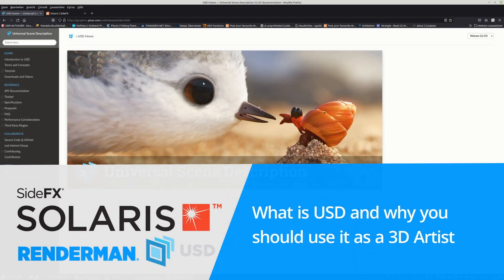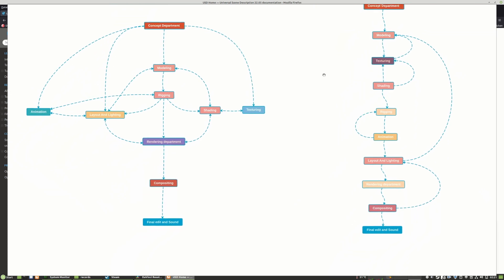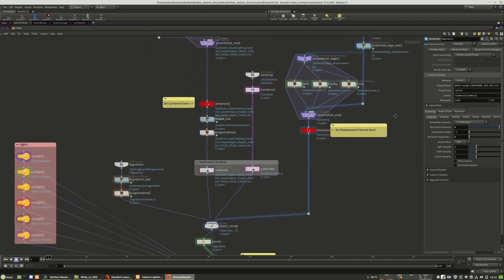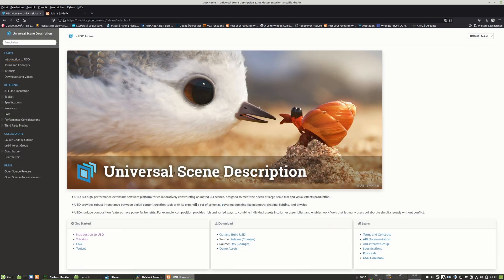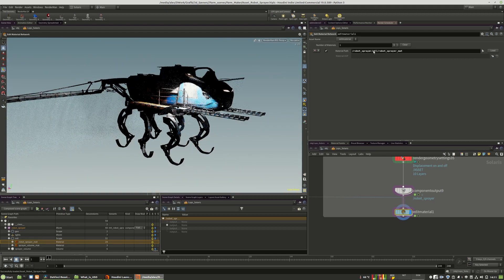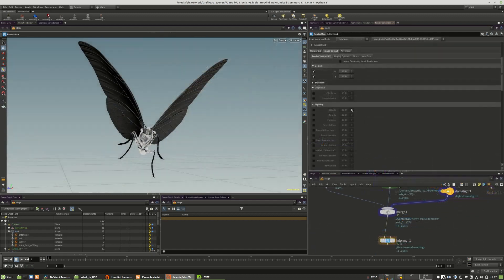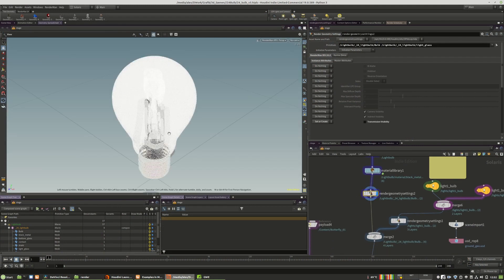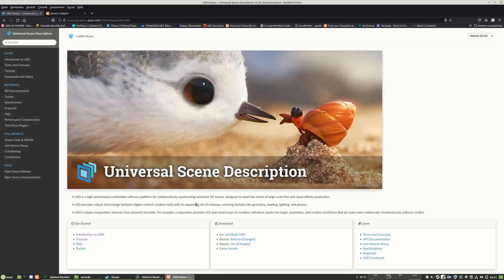Houdini Solaris for RenderMan | 02 | What is USD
USD is the future of our work environment: This lesson will cover the most important topic of this entire workshop - Pixar’s Universal Scene description also known as USD - it will provide a brief insight into why Houdini Solaris is an important part of a USD pipeline.